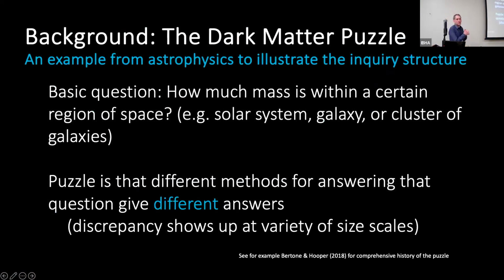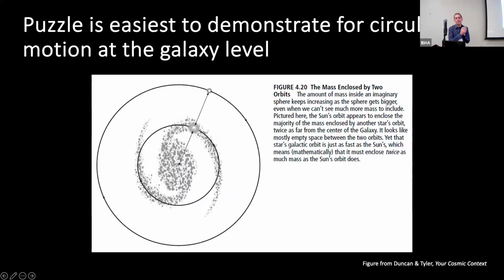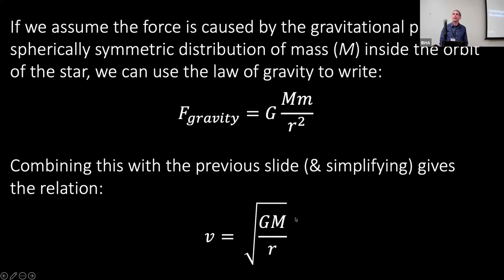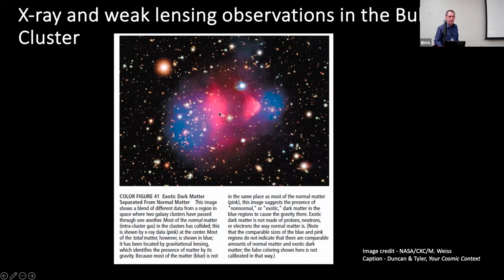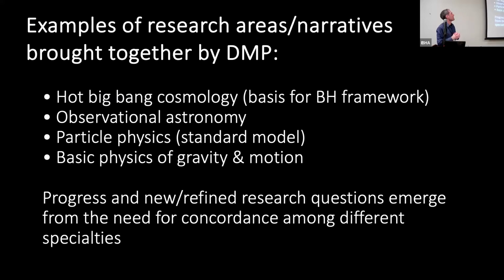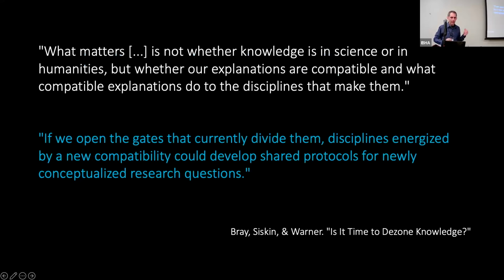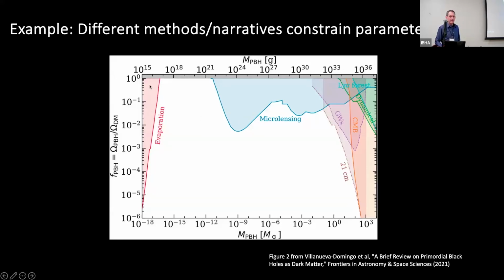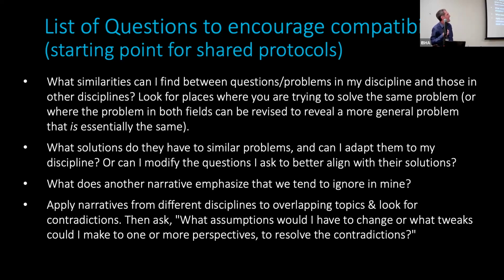The Dark Matter Puzzle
What can big history learn from the dark matter puzzle?

Join us as Todd Duncan of the Department of Physics at Pacific University discusses this question.